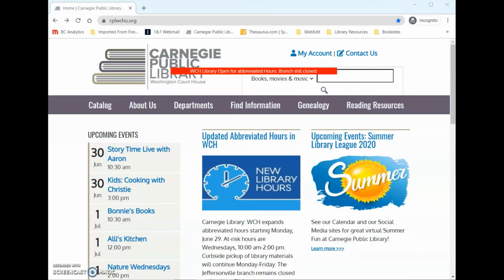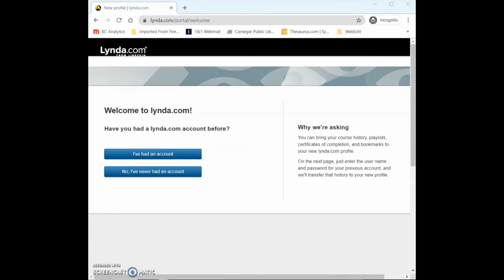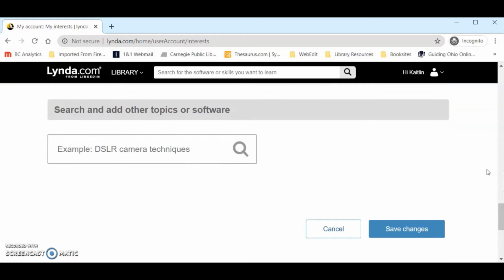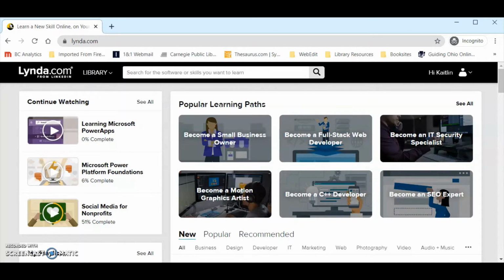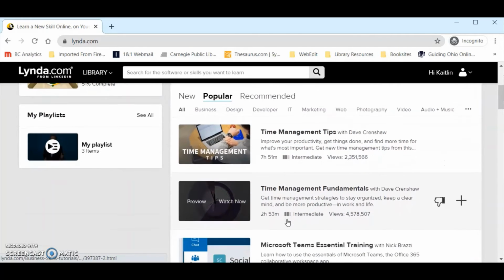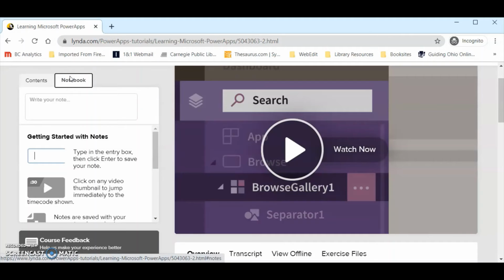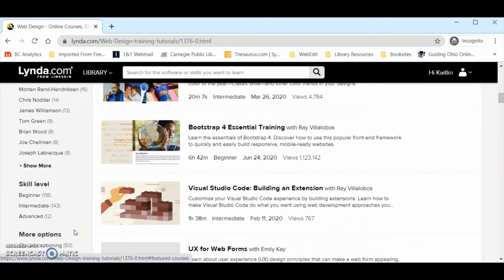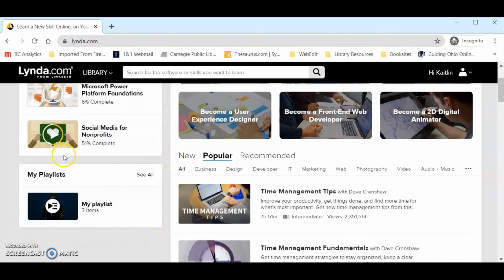Learn How to Use Lynda! Lynda.com from LinkedIn Tutorial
In this video, our Tech Tutor teaches us how to use Lynda.com from LinkedIn. Lynda.com features thousands of courses, video tutorials, and learning paths for subjects such as business, IT, photography, education, and much more, all for free with your library card!

Need a library card? or stop into the library to sign up for a library card!

Have a tech question? Tech Tutor drop-in hours take place in the upstairs adult department of the library on Mondays and Wednesdays from 10:00 AM to 12:00 PM, and Fridays from 2:00 PM to 6:00 PM.